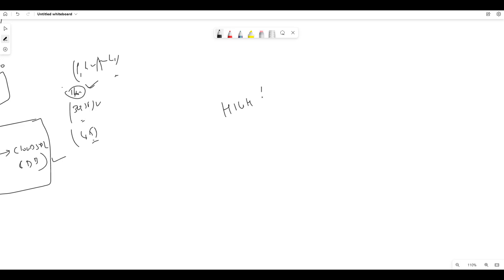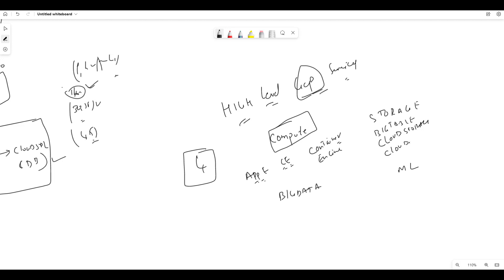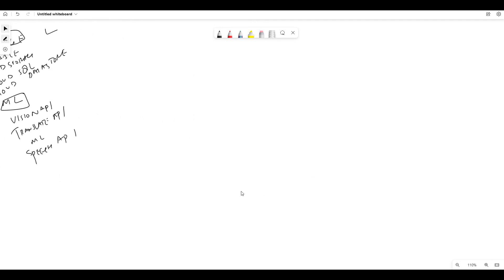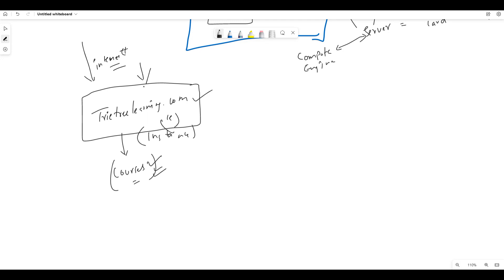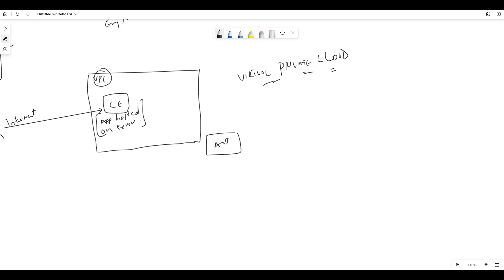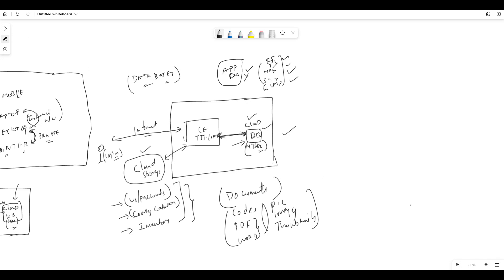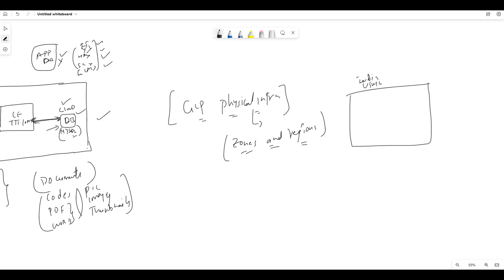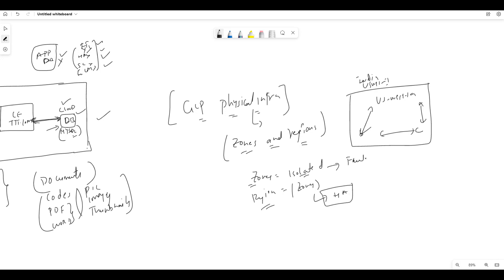Google Cloud Platform Series In Telugu - 03 | GCP in Telugu. | GCP Core Services.